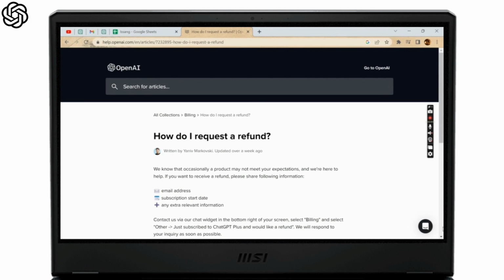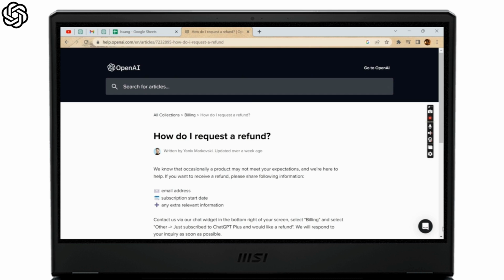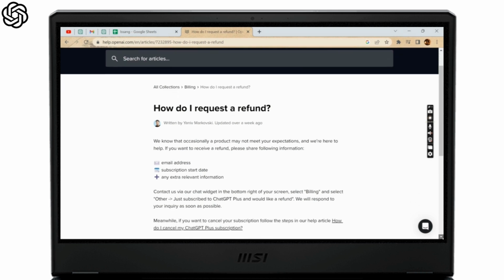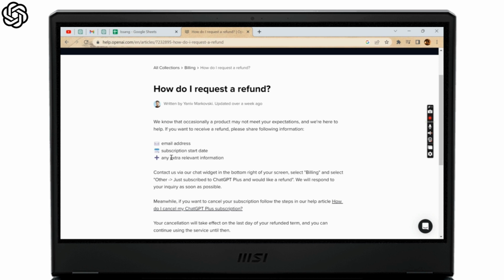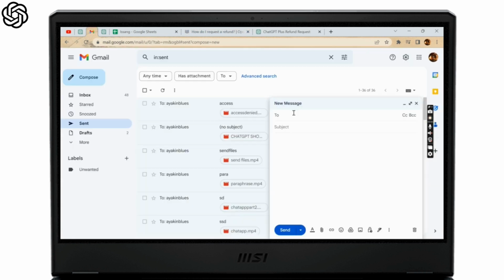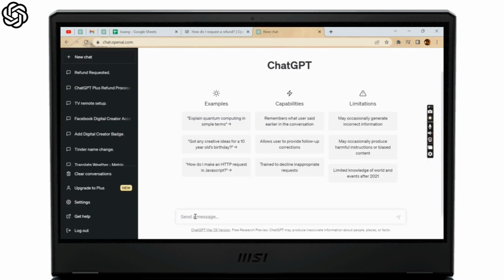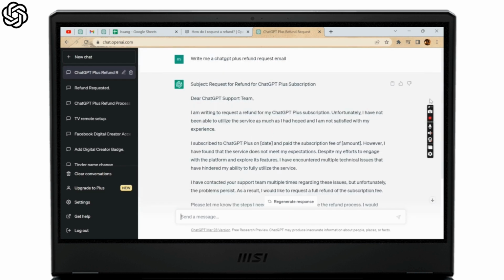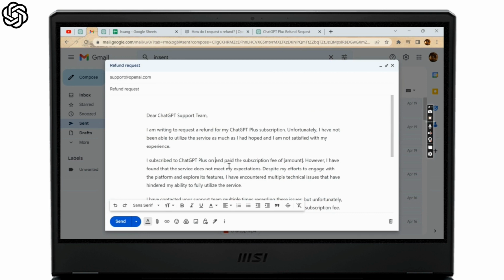How To Request A Refund For ChatGPT Subscription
👋 Welcome to Create Login And Delete! In this video, we'll show you how to request a refund for ChatGPT subscription and get your money back.

💬 In this tutorial, we'll provide you with a step-by-step guide on how to request a refund for ChatGPT subscription and troubleshoot other common issues that may be preventing you from getting your money back. We'll cover everything from checking your subscription status to contacting customer support.

Tips for requesting a refund for ChatGPT subscription

📱 Timestamps:

0:00 - Introduction
0:05 - How To Request A Refund For ChatGPT Subscription
0:08 - Things To Remember When Applying For Refund ChatGPT Subscription
0:15 - Request A Refund For ChatGPT Subscription